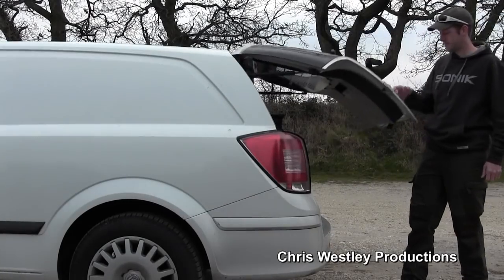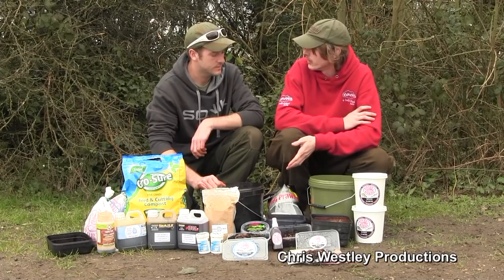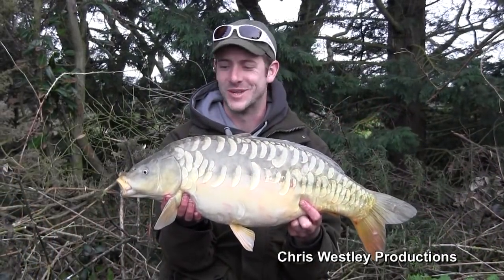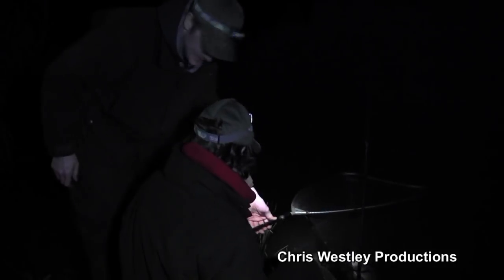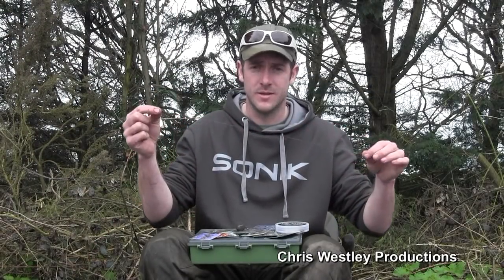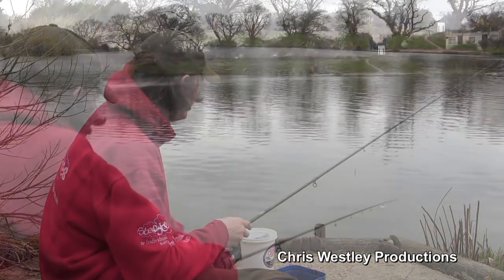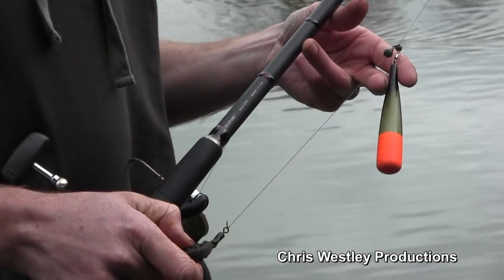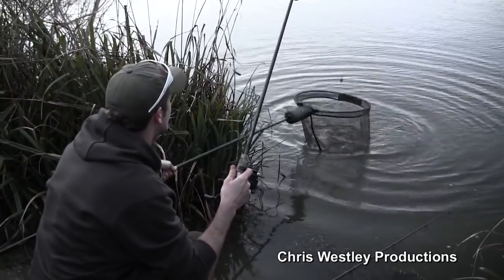Specimen Perch Fishing Lakes With Chris Westley & Andy Loble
Specimen Perch fishing on commercial fisheries with Andy Loble and Chris Westley using prawn and worm hookbaits. Chris and Andy are catching big perch and carp on light tackle we aim to show you all our perch rigs,bait, watercraft and tips to help you catch perch from your local lake.

How to catch big perch books like perchfinders the biggest fish of all is well worth reading. Giant river perch with Graeme Pullen and Specimen perch fishing on commercials with Andy Loble are alternate perch videos. What are the best lures for perch? perch fishing tips on how to catch big perch.